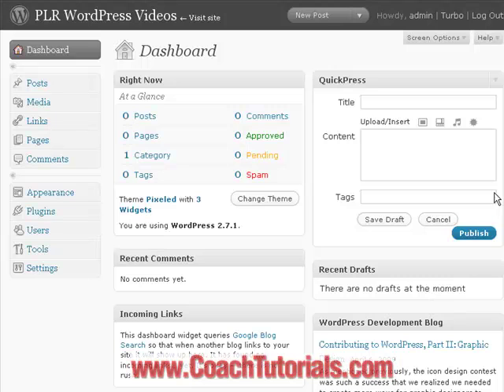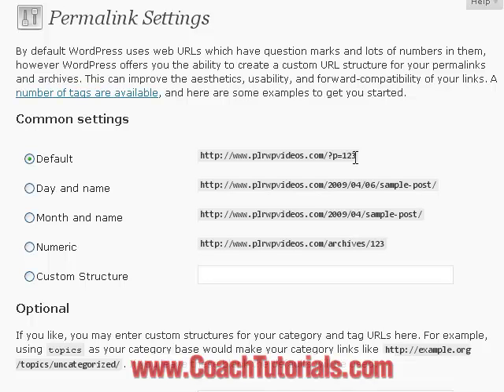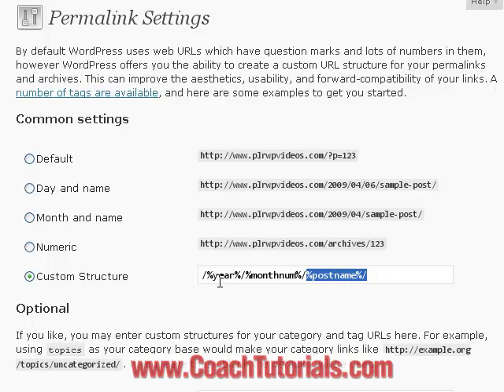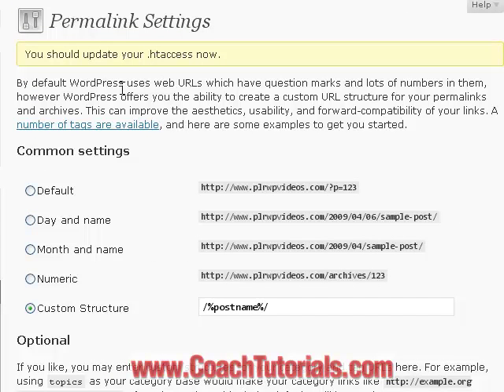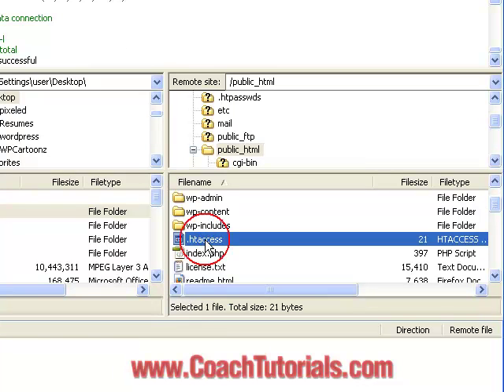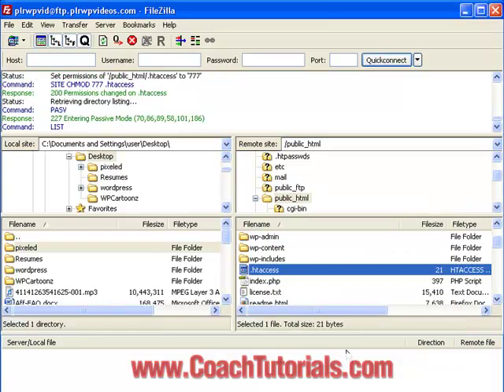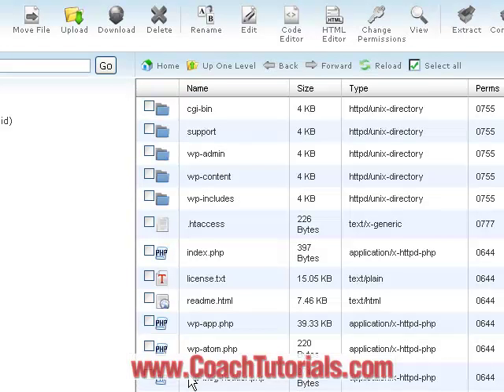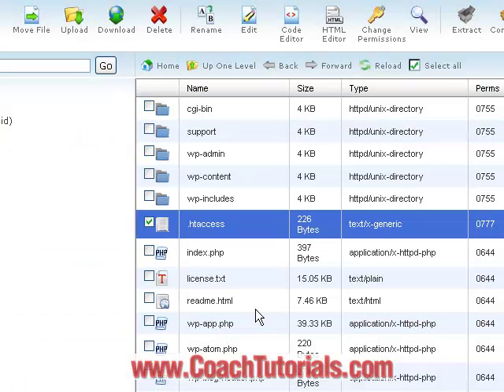WordPress.com - Wordpress Permalinks For Best SEO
This video tutorial shows you the best ways to change and cofigure the permalinks structure on your Wordpress blog to become it SEO friendly.

Discover How You Can Start Your Own BLOG In 10 Minutes!